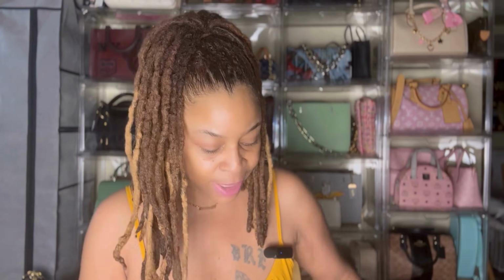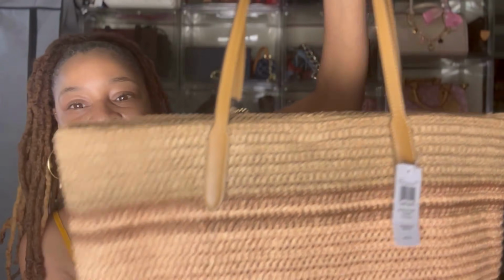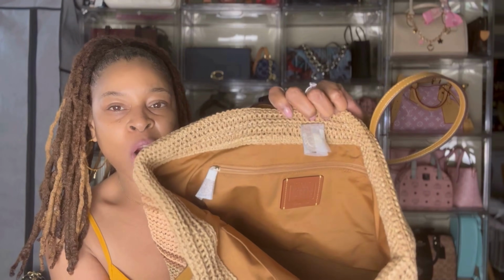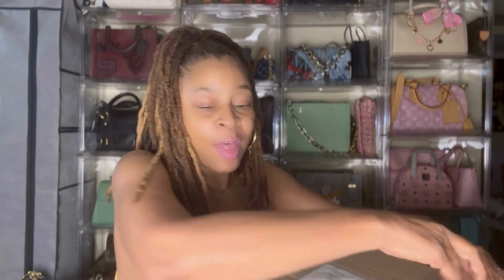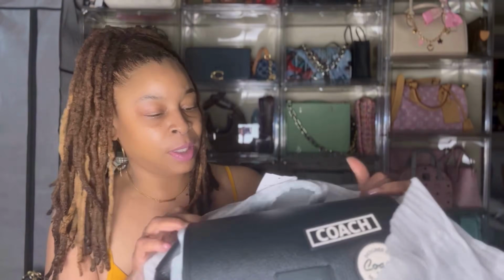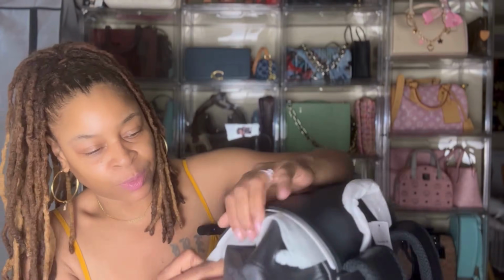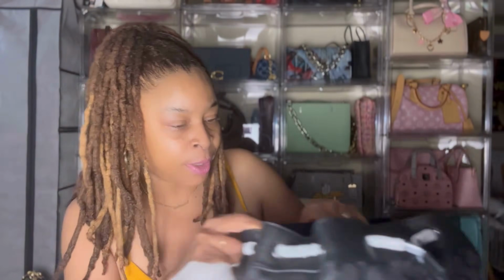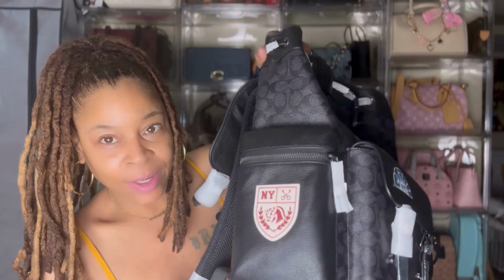COACH OUTLET UNBOXING | THIS IS NOT WHAT I ORDERED 😩😡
Hey Queens, I'm sharing my finds from the latest COACH Factory Outlet drop. I was super excited until I opened the second box.  Why COACH, Why??? As always, I appreciate your continued support of my channel. ❤️ ❤️ ❤️ Talk to you later.
Join me in saving money with EVERY purchase by shopping with Rakuten. Online and in-store purchases will earn a percentage off. And for a limited time, you will earn an additional $30 bonus by signing up with my link and spending at least $30.